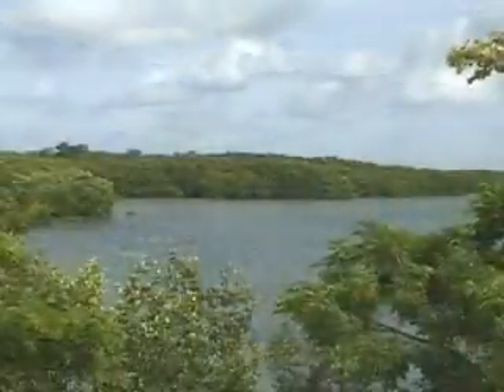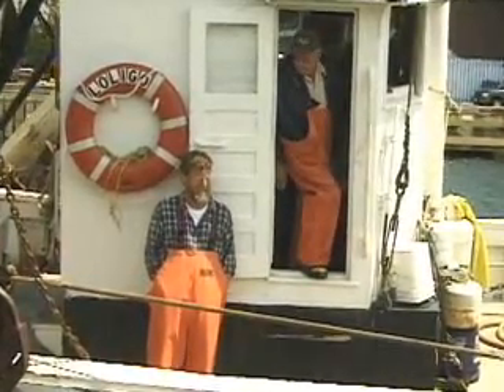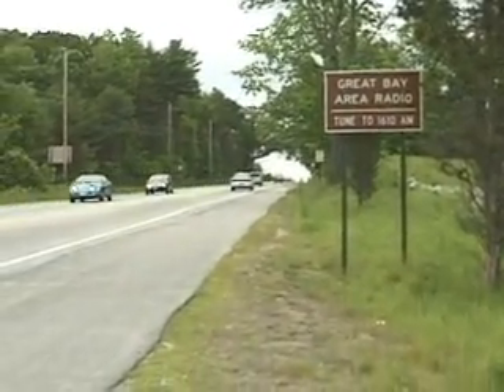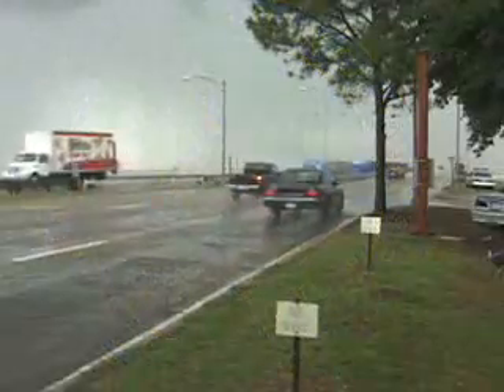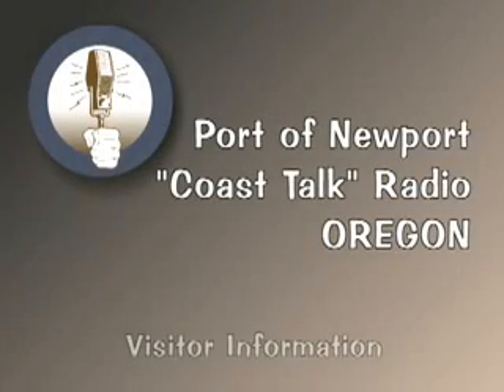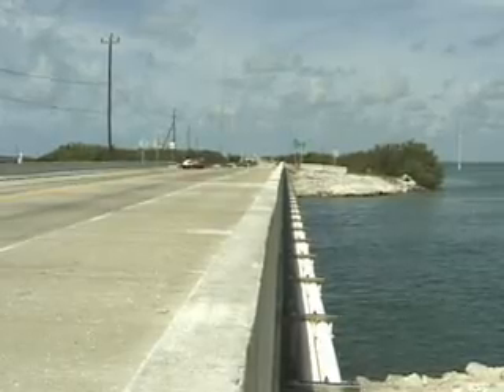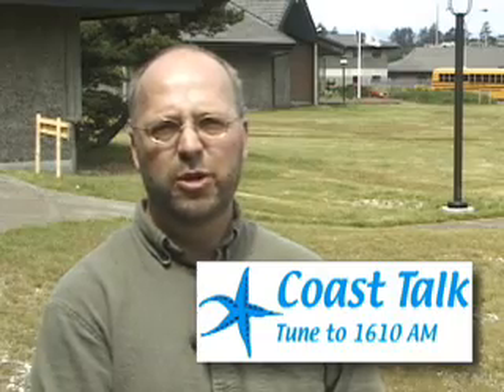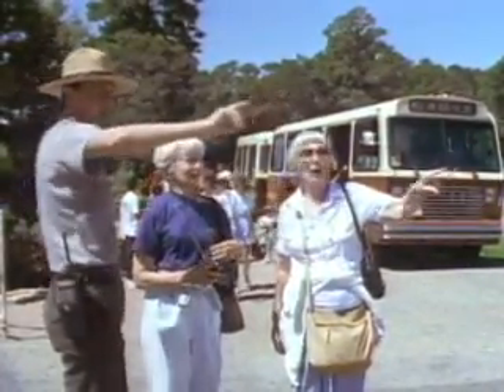Sea Grant Low Power AM Radio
Frank Weed, who served as chief of the National Park Service's (NPS) Wireless Program Center, in a recent letter to park managers and staff that accompanied complementary CDs provided them, summarized the history of NPS use of TIS radio stations:

"Perhaps you are aware of the benefits of Travelers Information Stations in disseminating information to the motoring public. Those stations are the low power informational radio broadcasts designed to reach the motoring public in the common AM radio band [530 to 1700 kHz]. Initially conceived and developed as an experimental broadcast medium at Yellowstone National Park in the early 1970s, the radio stations and the technology utilized have matured from frail tube-type transmitter equipment and audio tapes to totally reliable and fully solid state transmitter equipment with digital audio that can be recorded/re-recorded from a distant location via dial-up connection. Today, the National Park Service has over 175 of these broadcast units in operation nationally." ISS has, for years, proudly served as the Wireless Center's radio station supplier